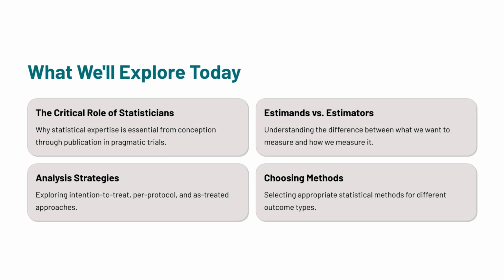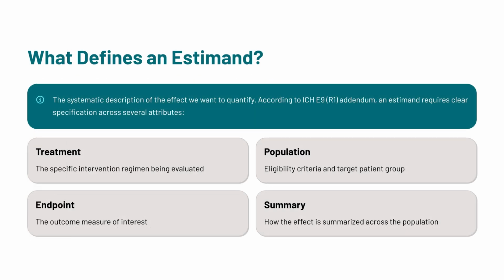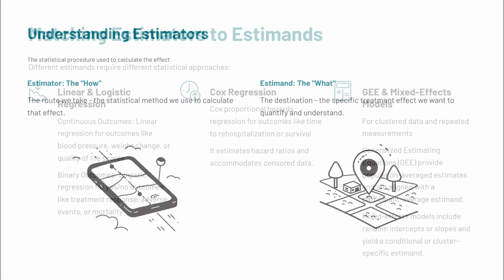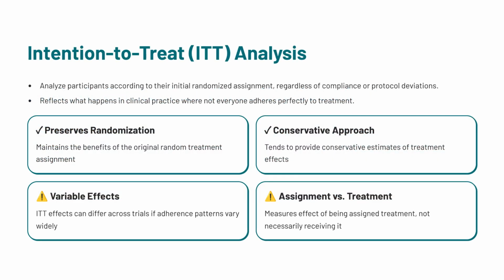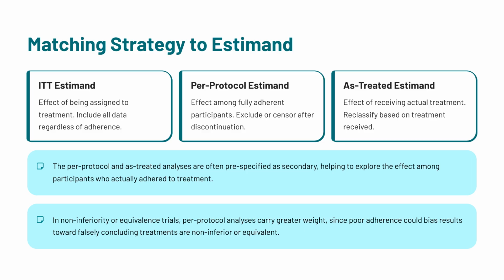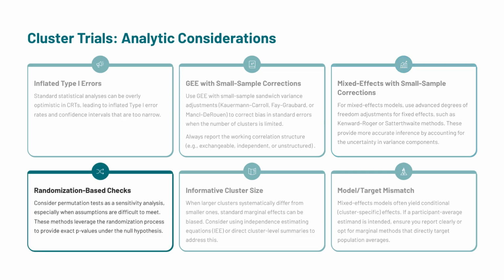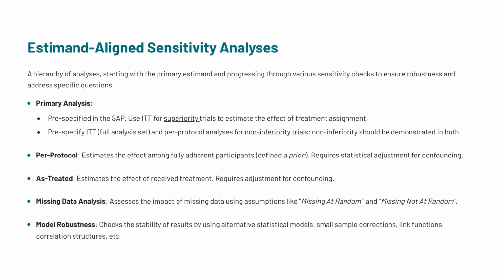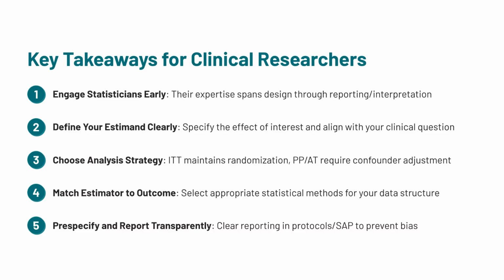Estimand and Estimators in Pragmatic Trials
This module breaks down one of the trickiest parts of clinical trials—analysis. What exactly is an estimand? How does it differ from an estimator? And why do trialists talk so much about intention-to-treat versus per-protocol versus as-treated analyses?

The clip starting at 1:21 is from an animated video, "Biologist talks to statistician," which humorously depicts a common disconnect between investigators and statisticians when planning a study's sample size.

** The video's content and narration were generated with the assistance of artificial intelligence, with human guidance and oversight throughout the process. **